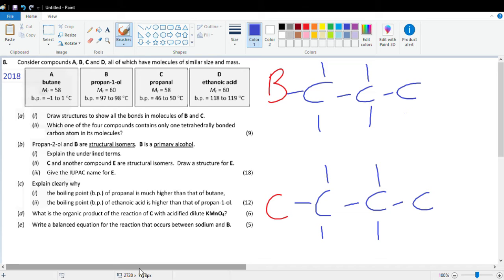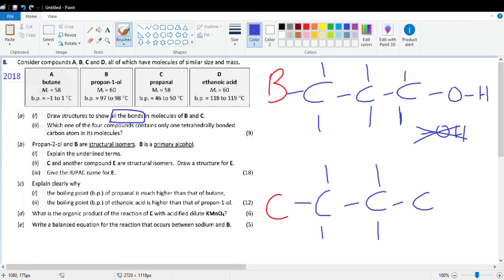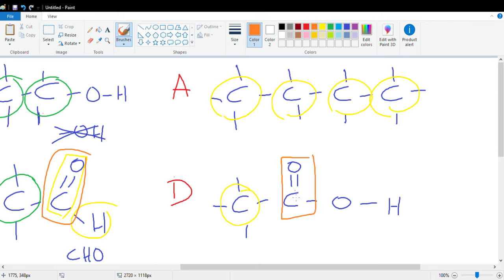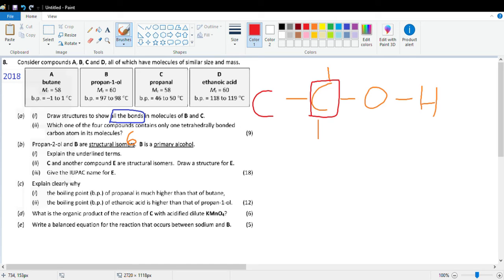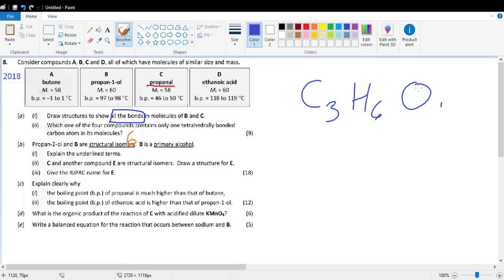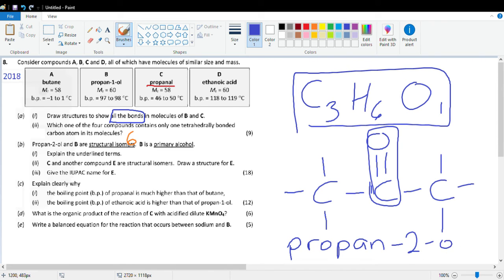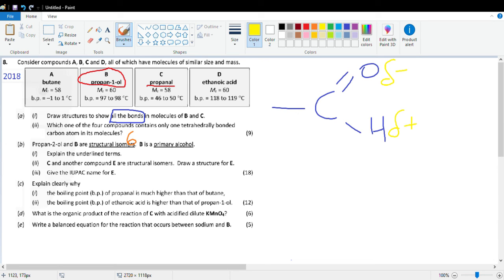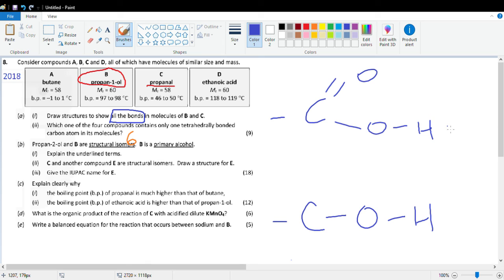6. Exam Paper Question